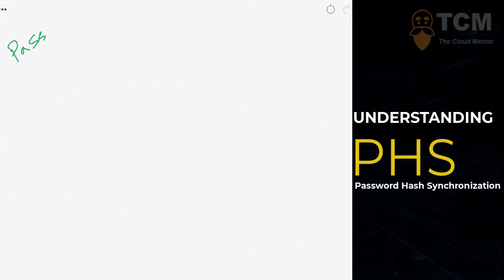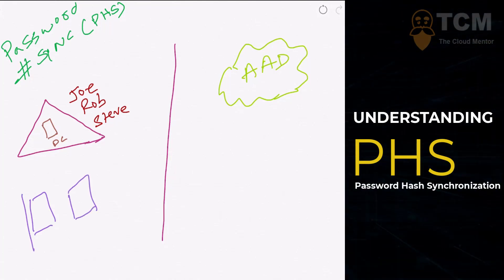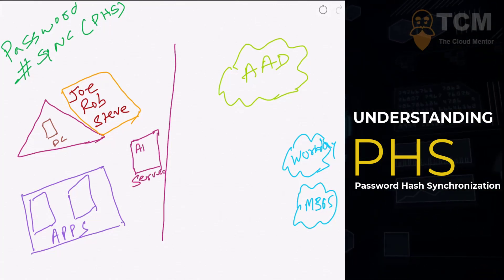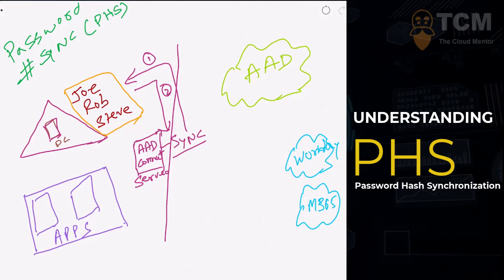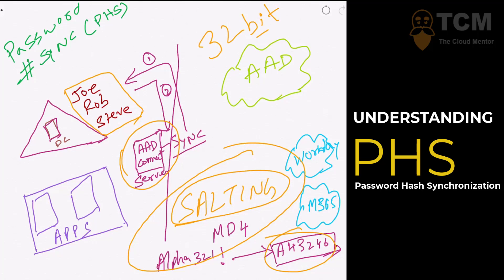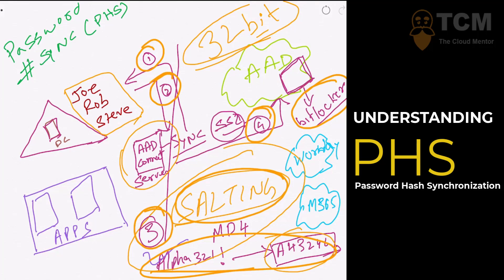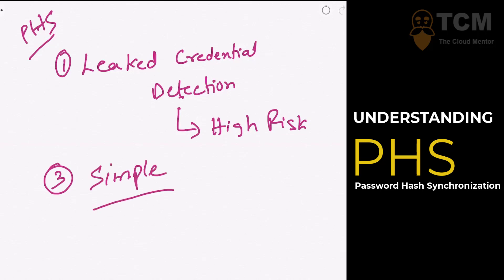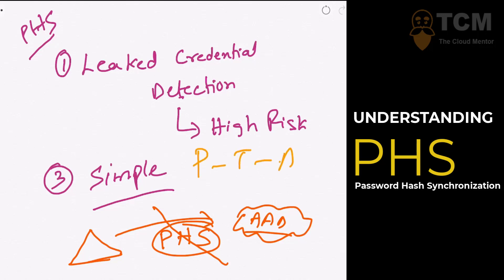How does Password hash Sync (PHS) work ?